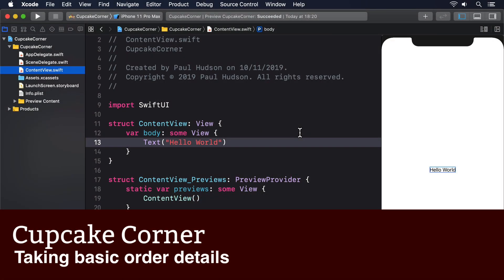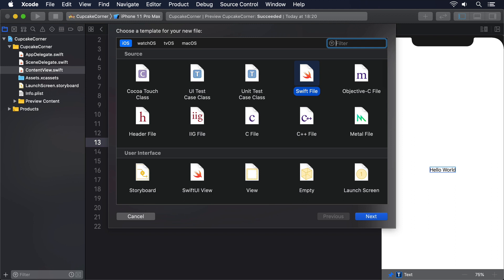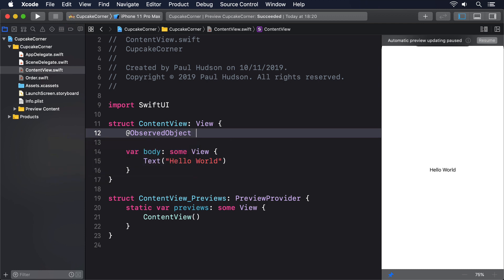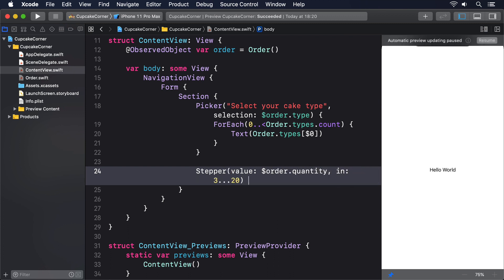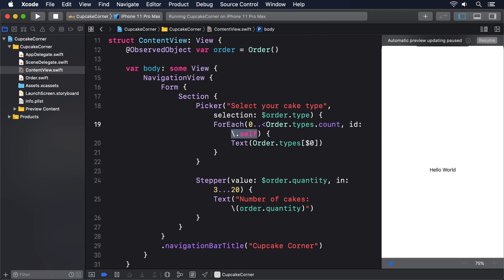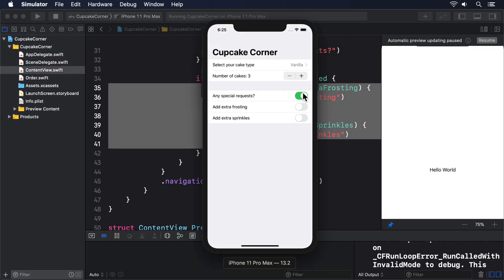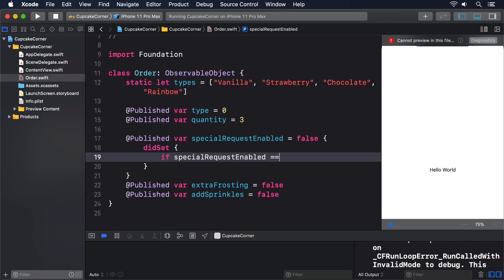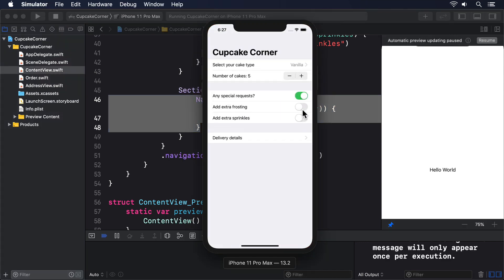(OLD) Taking basic order details – Cupcake Corner SwiftUI Tutorial 4/8